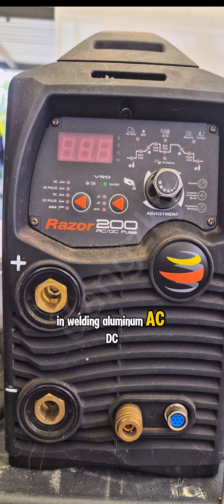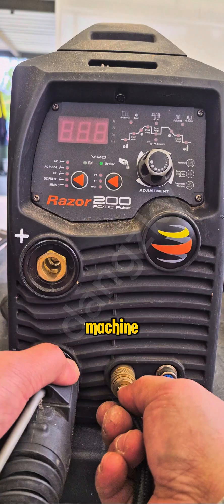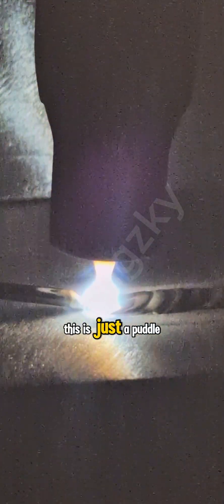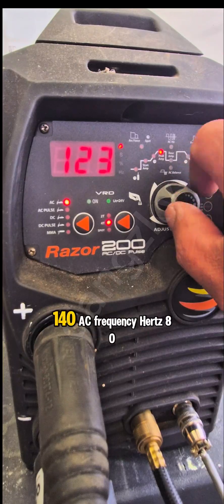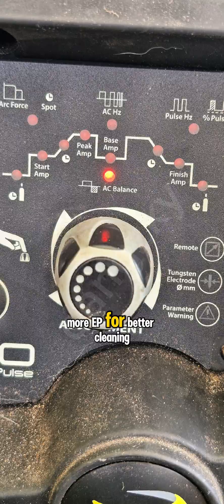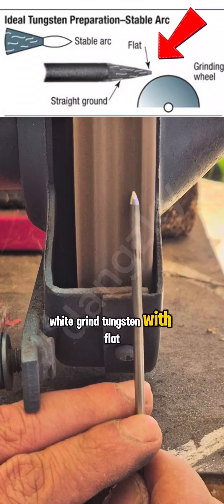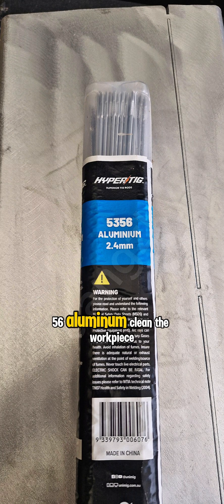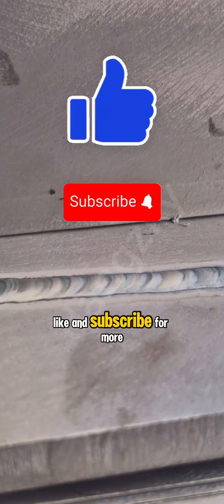HOW to TIG Weld Aluminum (Complete Setup Guide)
Setting up AC TIG welding for aluminum requires the right machine settings, torch setup, and preparation. Here’s a step-by-step guide to help you get it right 👇